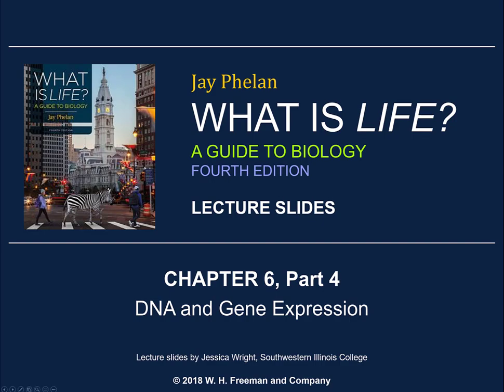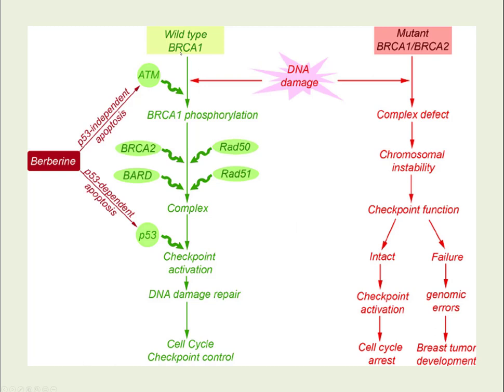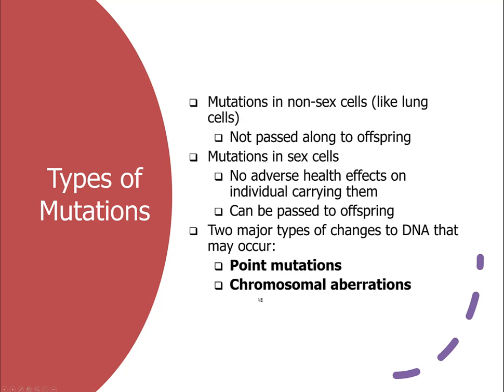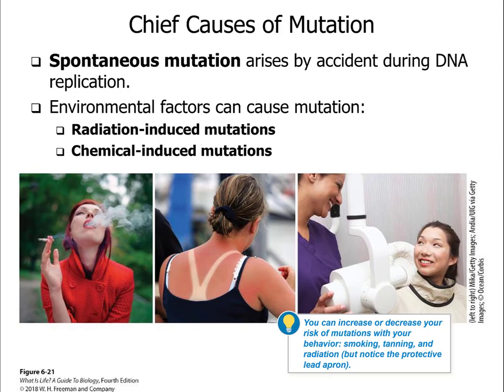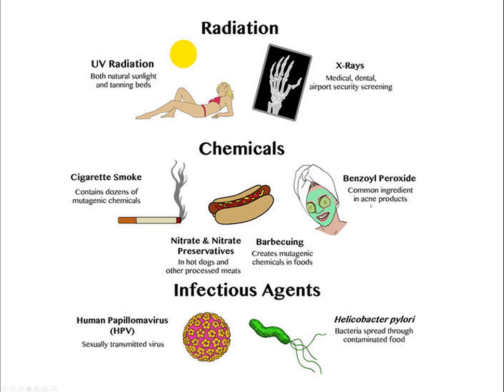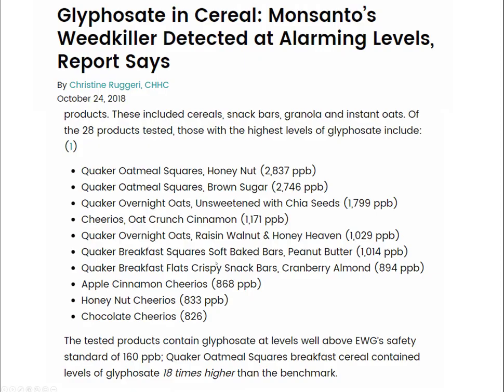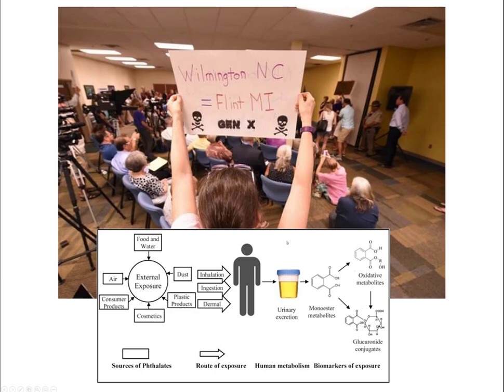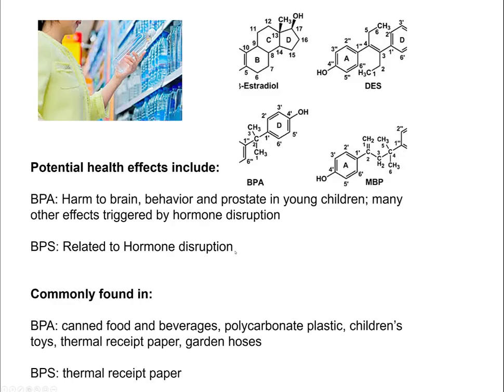Bio110 Chapter 6, Part 4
Mutations and environmental effects that damages DNA